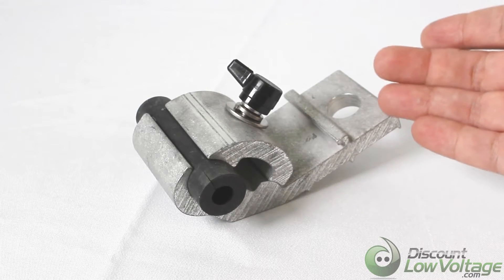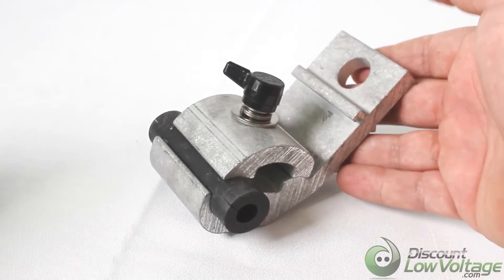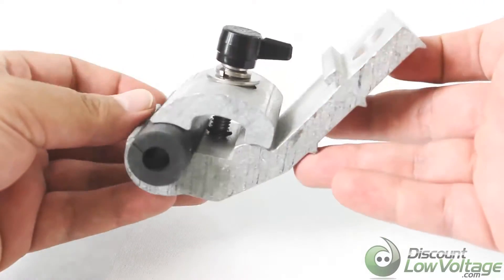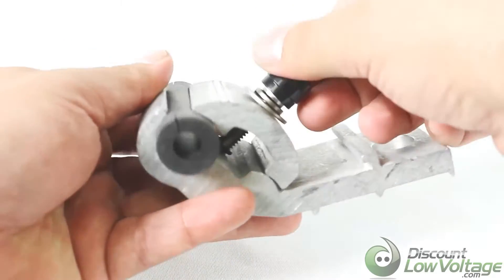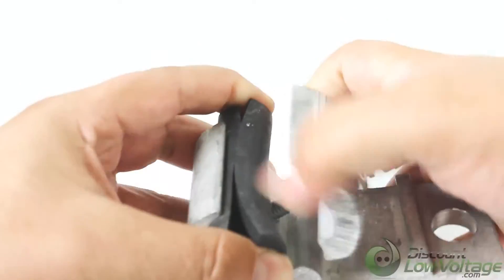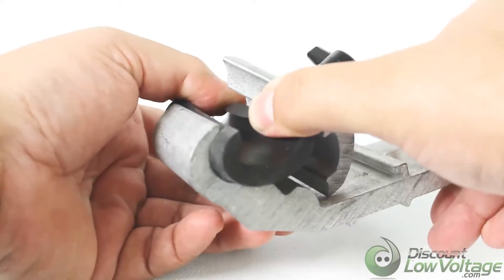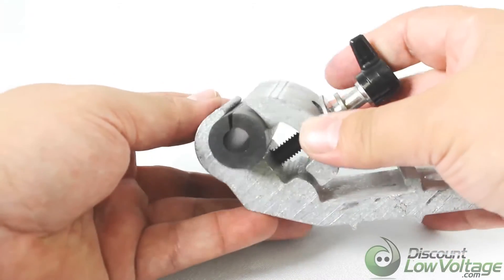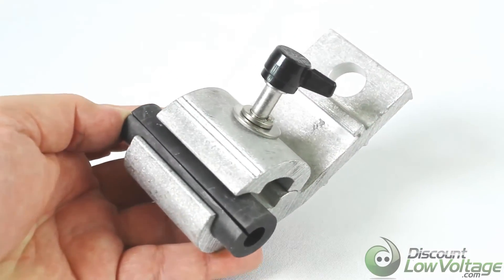AFL AMBB424 Aerial Fiber Cable Mini Bracket for short and medium spans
Mini Brackets are used for short and medium spans of ADSS fiber optic cable as well as Aerial Drop cables. Mini Brackets are sized to fit specific ADSS diameters. Standard Mini Brackets are employed with fitted bushings to provide a good support/groove fit and to prevent the support from damaging the cable. The bolted supports are supplied with aluminum captive bolts to simplify installation with no loose parts.